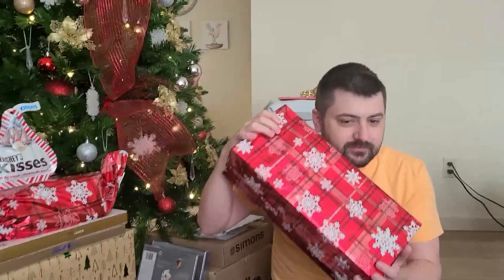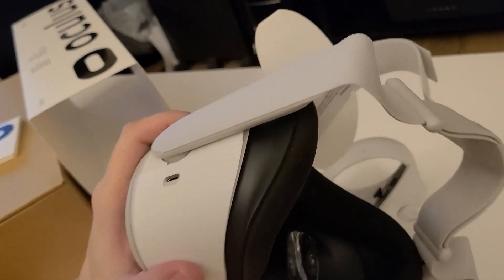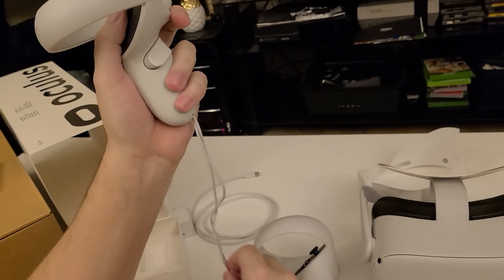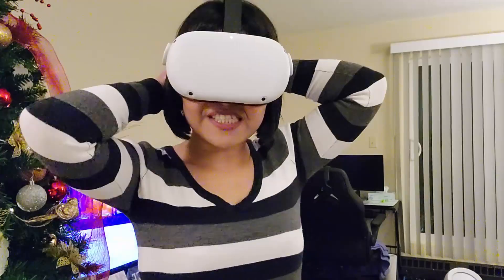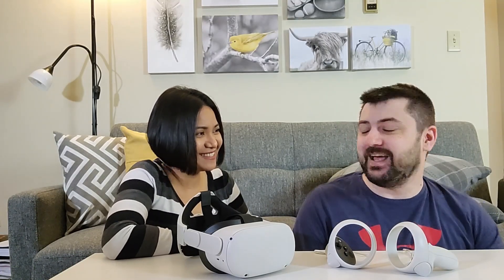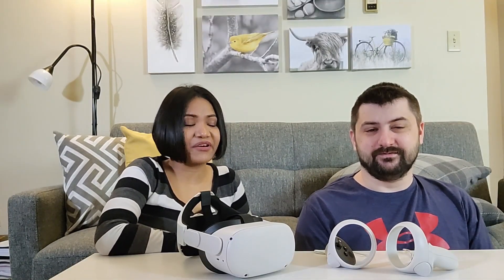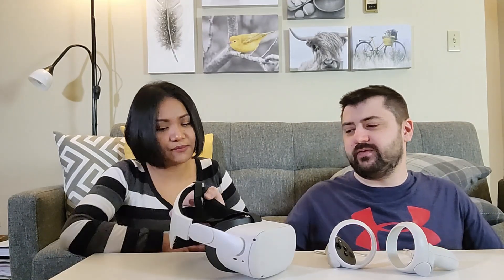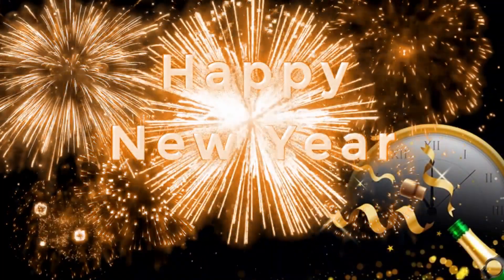VR review! Last hurrah for 2020!!! | Katrina Sharp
Hi guys!

I'm Katrina Sharp, a Filipino vlogger who's married to a Canadian. I am  currently living in Alberta. My vlogs are about food, fun, travel, reviews, Mukbang, cooking and lifestyle here in Canada.

Please join me and my husband (Cory) for our last vlog of 2020!

A prosperous New Year to everyone!!!

-Kat-

 pinay